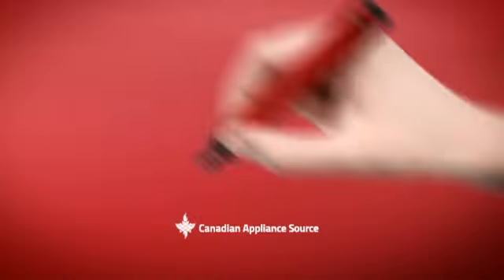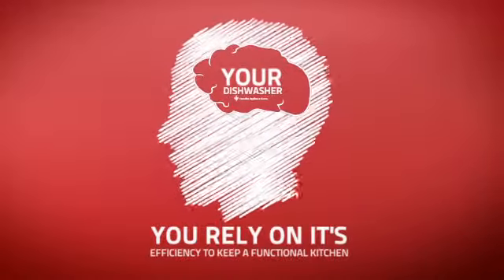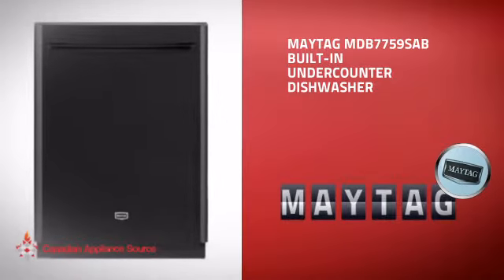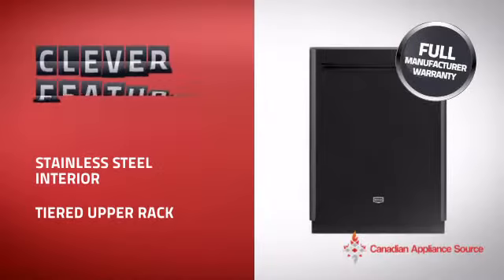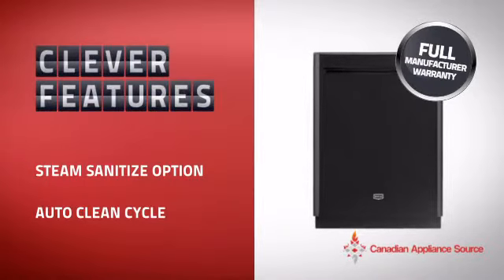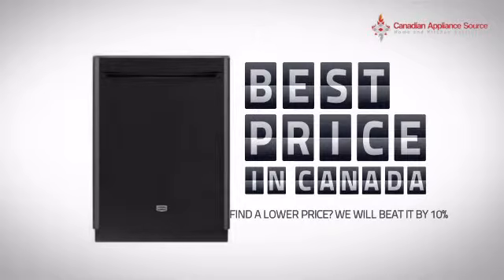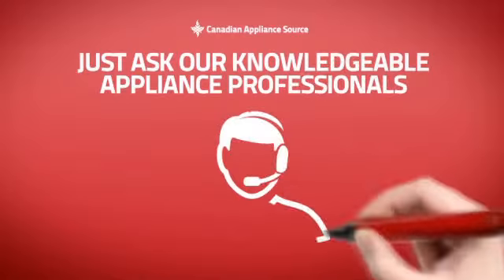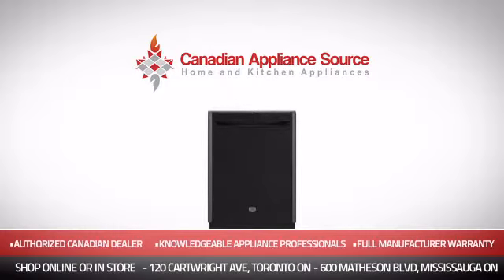Maytag MDB7759SAB Built-In Undercounter Dishwasher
This Maytag MDB7759SAB Built-In Undercounter Dishwasher is brought you Maytag MDB7759SA Fully Integrated Dishwasher, 24 in, with Split & Fit silverware basket, Auto Clean Cycle, Steam Sanatize Option, Stainless Steel Interior and 4-Blade Stainless Steel Chopper